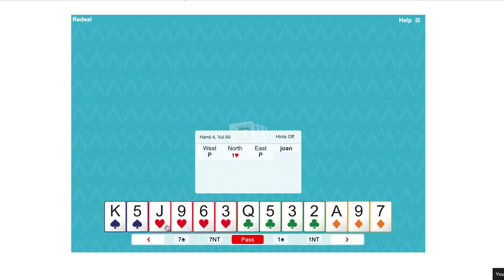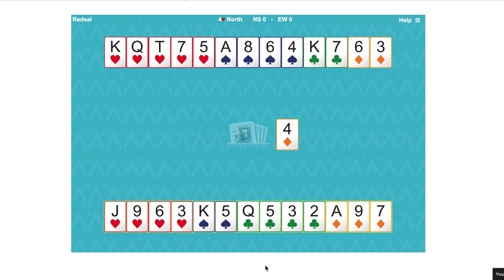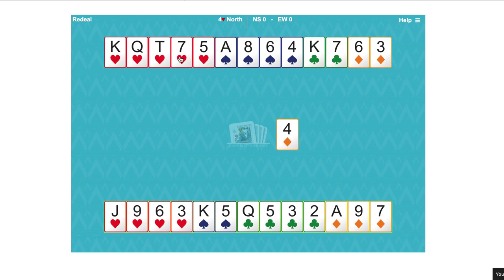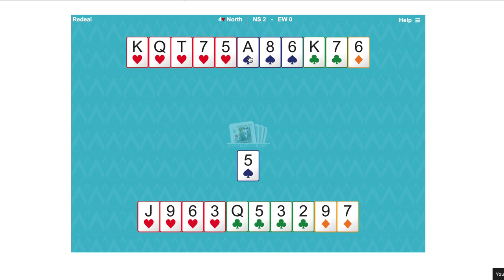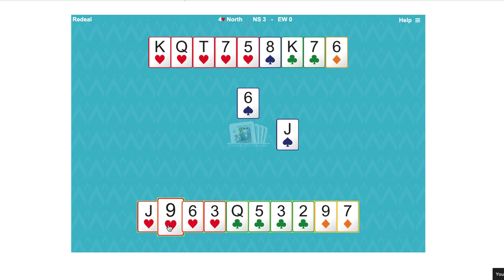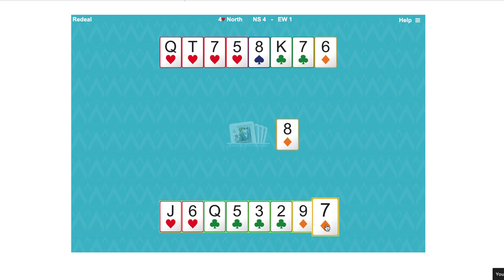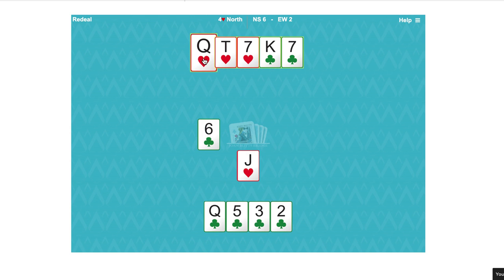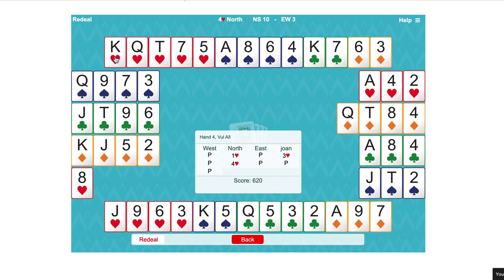Joan Butts Guided Paths - Limit Raises